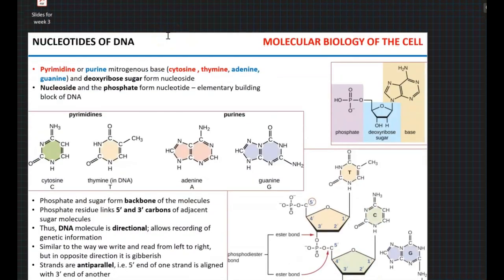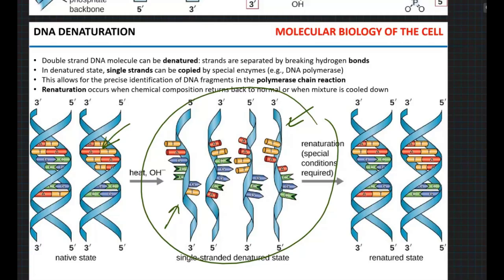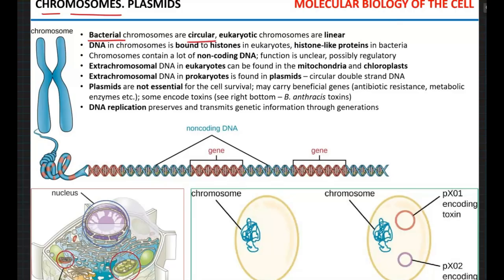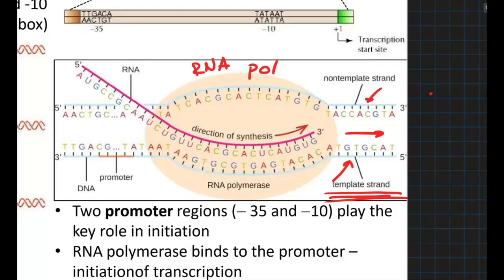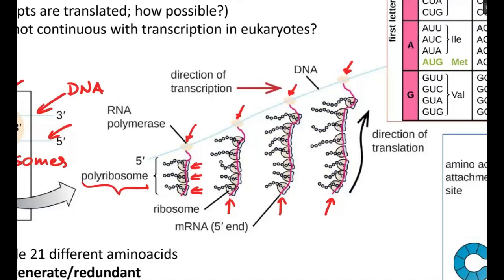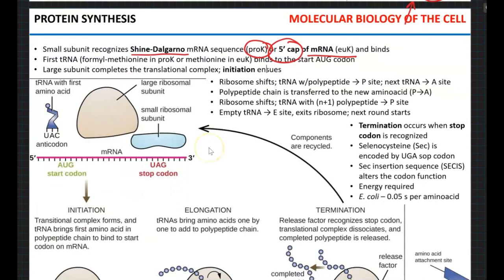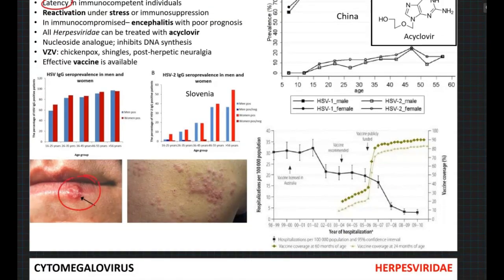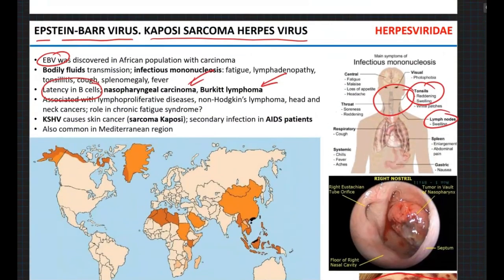Molecular Biology of the Cell | BIO-2500 | Cuyahoga Community College (Fall 2025)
Welcome to Week 3 of BIO-2500: Microbiology at Cuyahoga Community College (Tri-C), Fall 2025. This lecture introduces the molecular biology of the cell, covering DNA and RNA structure, transcription, translation, and protein synthesis in prokaryotes and eukaryotes. We also explore plasmids, gene regulation, and the role of viruses such as Herpesviridae (HSV, VZV, CMV, EBV, KSHV). These lectures are designed to support Cuyahoga Community College students as they review key topics and prepare for exams.